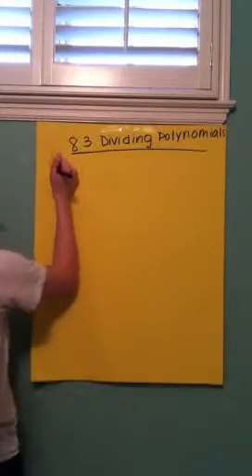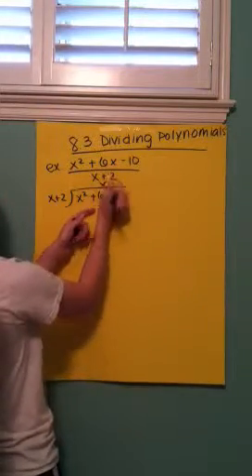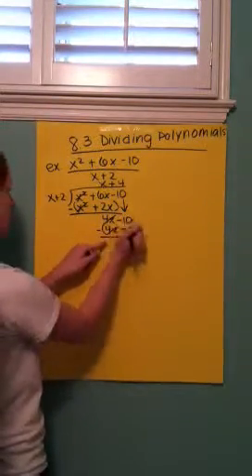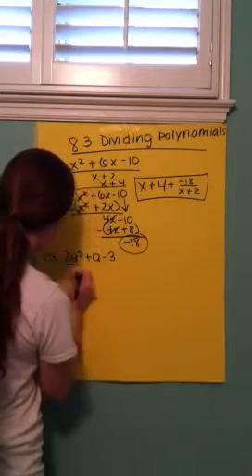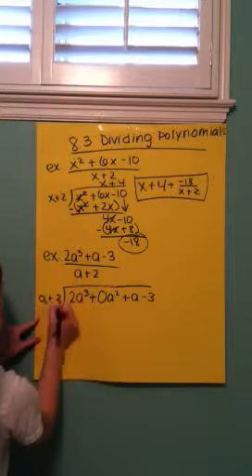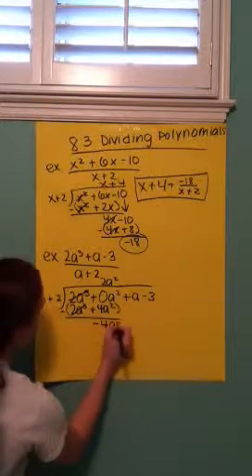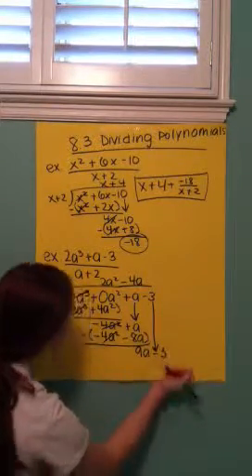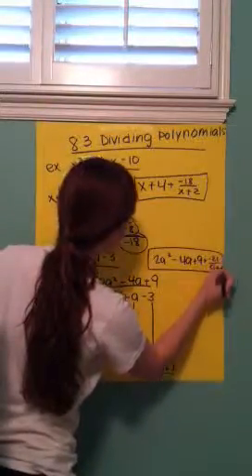8.3 dividing polynomials part 1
Algebra II extra credit video